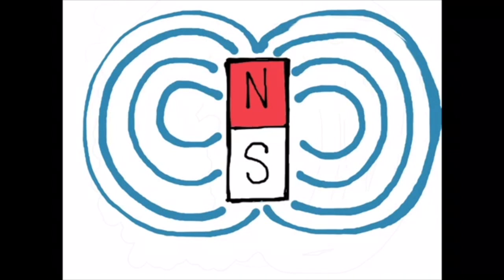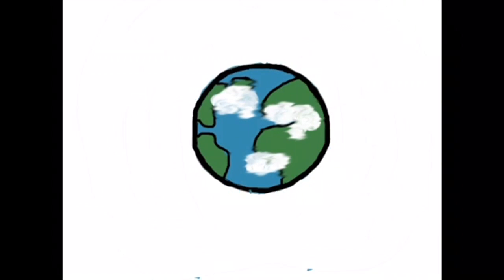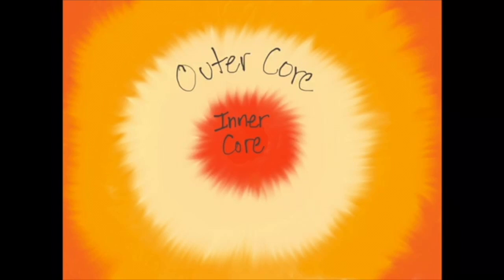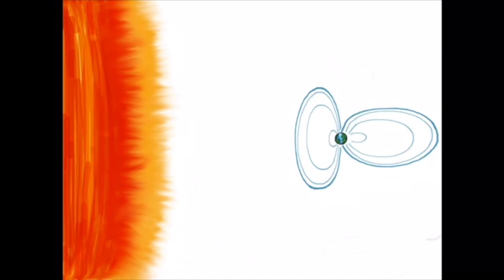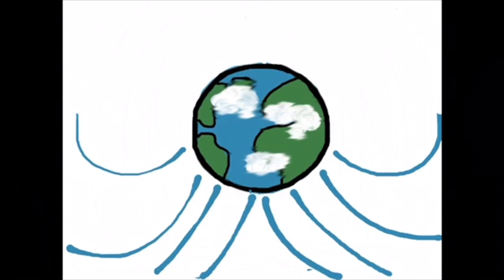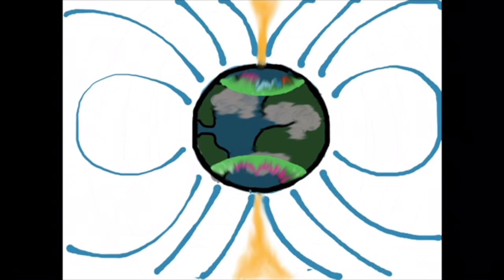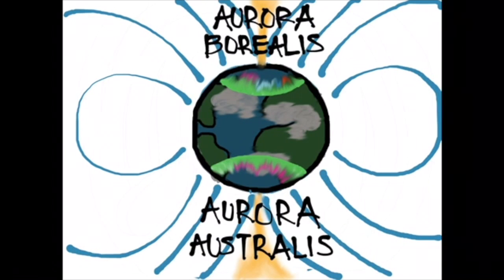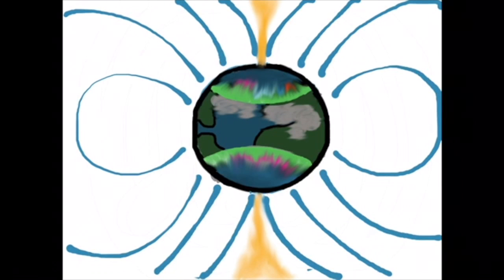The Earth's Magnetic Field